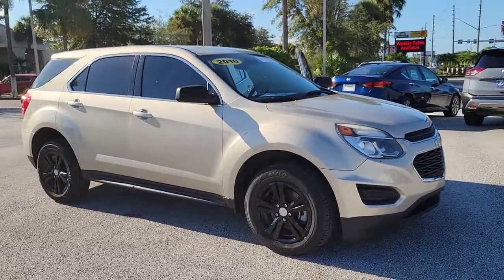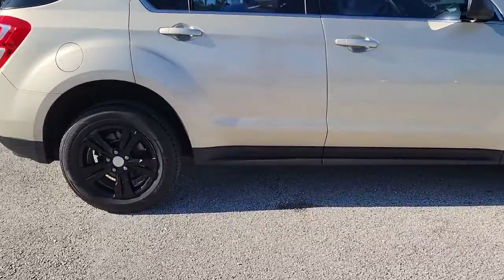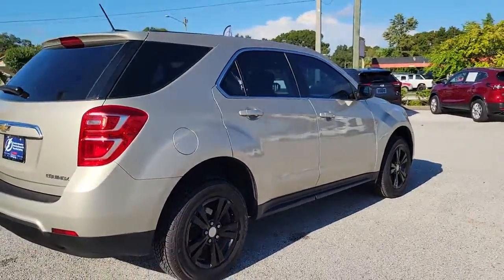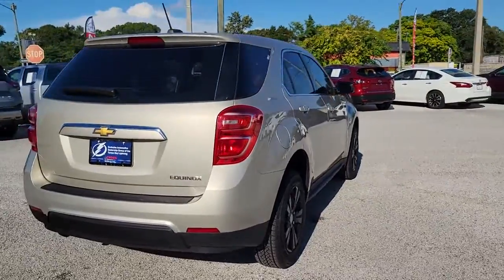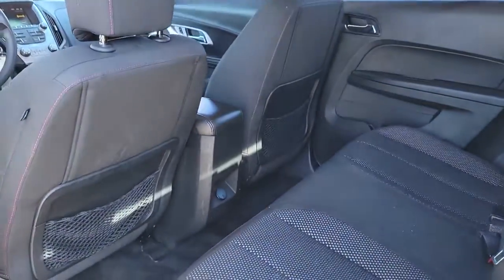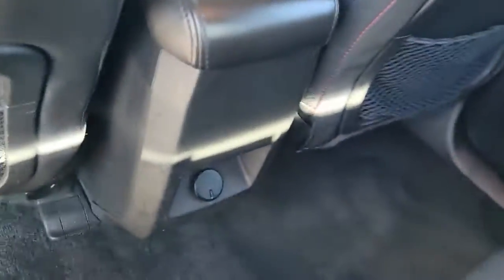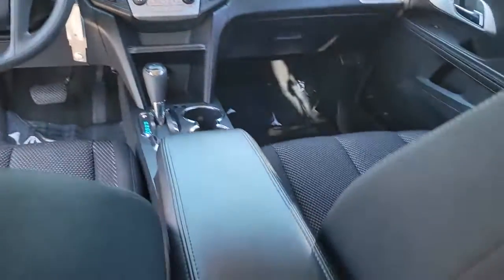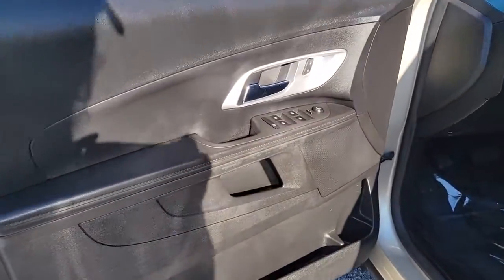2016 Chevrolet Equinox St. Petersburg, Tampa, Clearwater, Palm Harbor, Largo, FL 81P592A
Champagne Silver Metallic Used 2016 Chevrolet Equinox available in St. Petersburg, Florida at Crown Nissan. Servicing the Tampa, Clearwater, Palm Harbor, Largo, FL area.

Crown Nissan
5151 34th Street North

This 2016 Chevrolet Equinox LS in Champagne Silver Metallic features: Certified. Clean CARFAX.brbrOdometer is 2216 miles below market average! 22/32 City/Highway MPGbrbrWhat is Live Market Pricing? No pricing games just our best price. We dynamically price our vehicles to be highly competitive and unquestionably fair compared with any vehicle like ours. Confidence and peace of mind. Now thats a sweet value! Plus sales tax tag and titling and dealer service fee of $999.00 which represents cost and profits to the selling dealer for items such as cleaning inspecting adjusting new vehicles and preparing documents related to the sale.